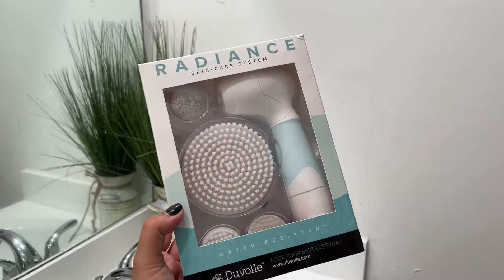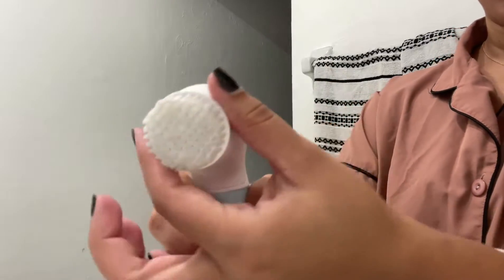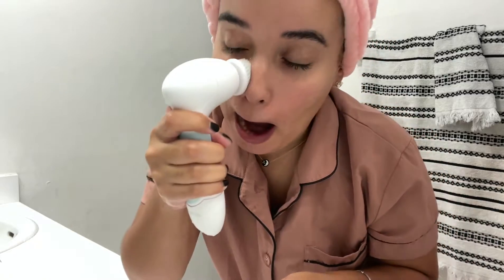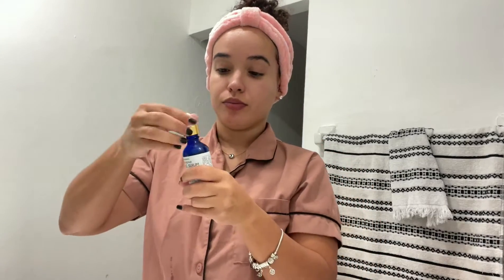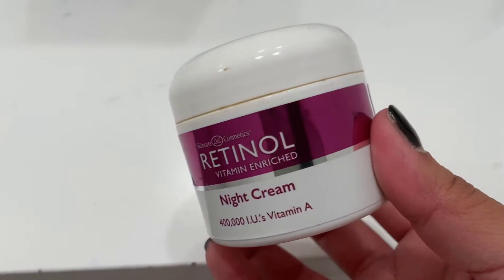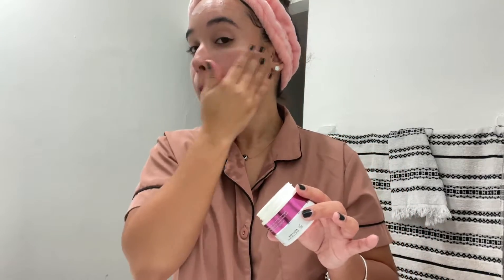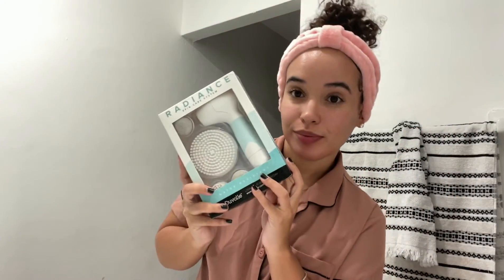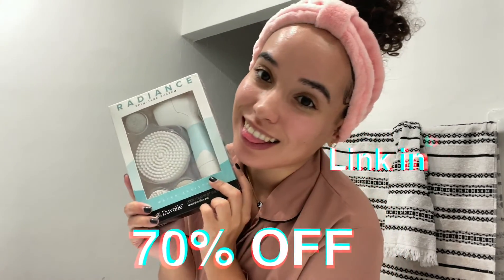Nighttime Skincare Routine | Go To Bed With Me| Using Duvolle Radiance Skin Care System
◦ FAQ ◦
- Age: 26 (Virgo Baby)
- Posting Days: Tuesday, Thursday & Saturday
- Ethnicity: Dominican
- Editing Apps: PicsAct, Phonto, VivaVideo & SuperimposeX
- Location: Miami
- Camera: Canon E05 & iPhone XS
                                     ◦ YOUTUBE CHANNELS◦